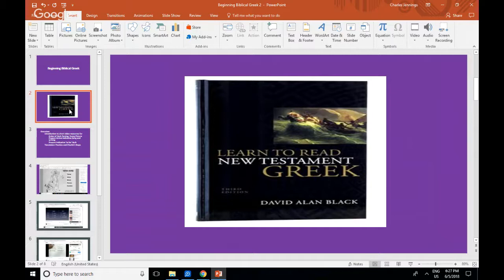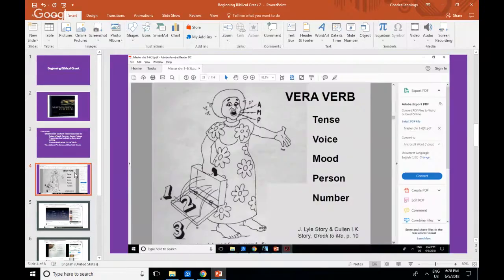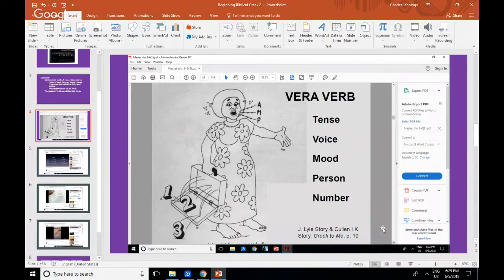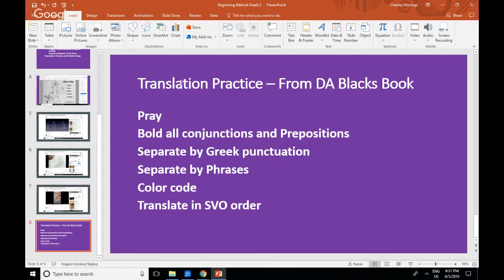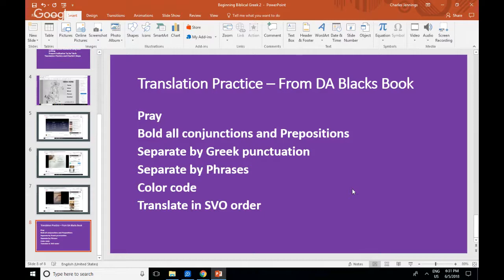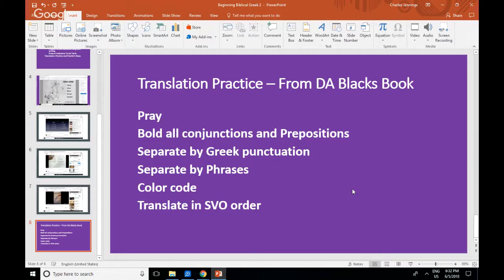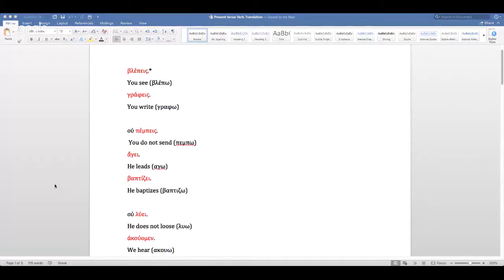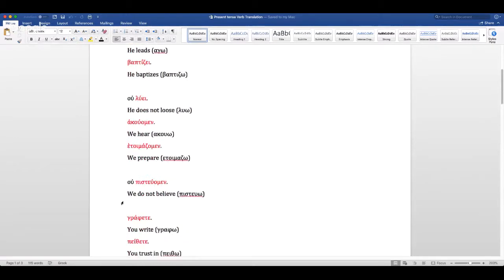How To Learn Biblical Greek #3 Present Active Indicative